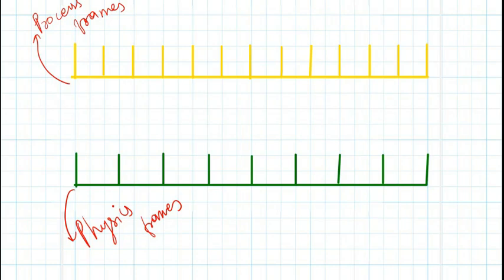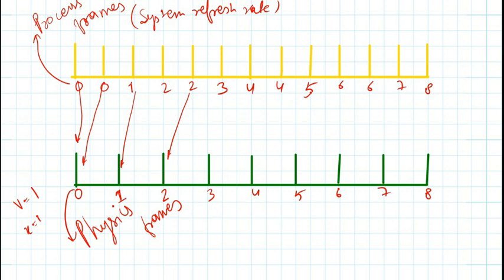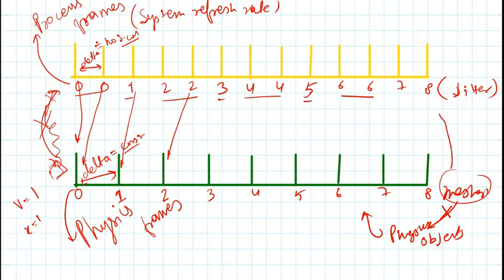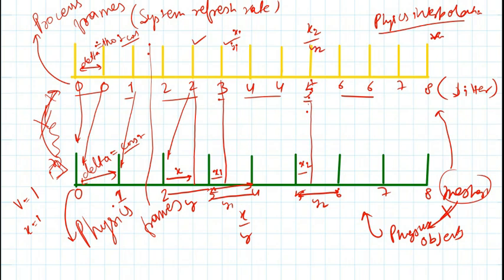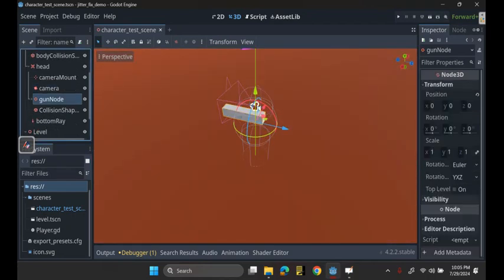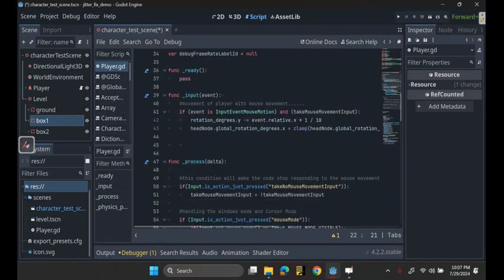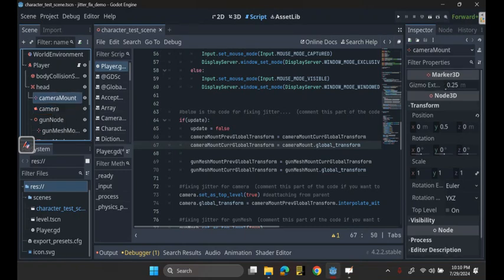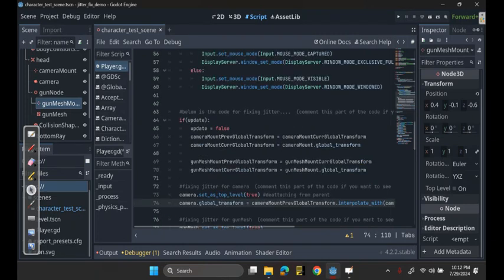No BS guide to Fixing jitter in Godot with detailed explanation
In this video, I provided an in-depth explanation for the jitter that happens when you run your game in GODOT and a solution to it

I was not able to record a demonstration of the result because my PC was dropping framerate when playing the demo and screen recording